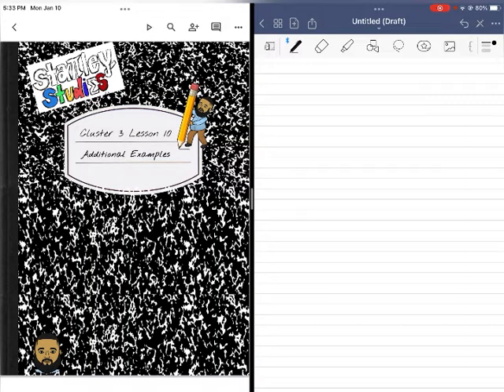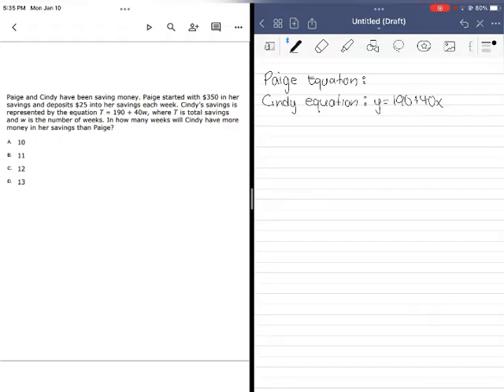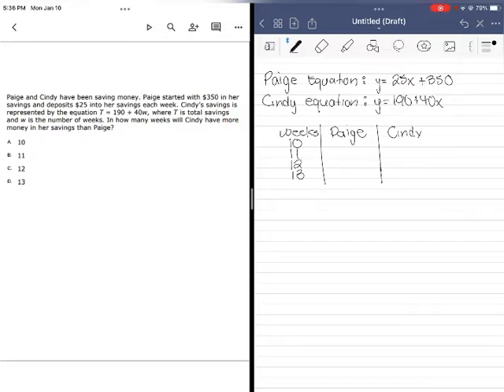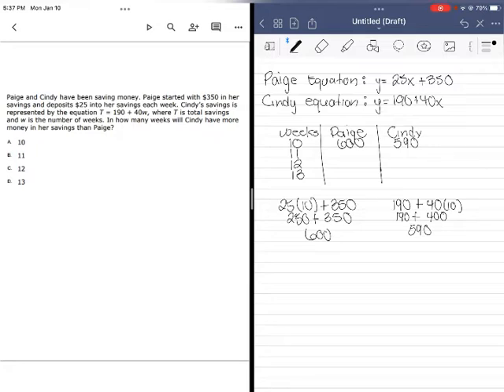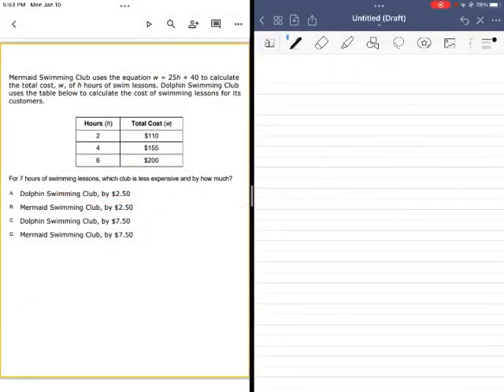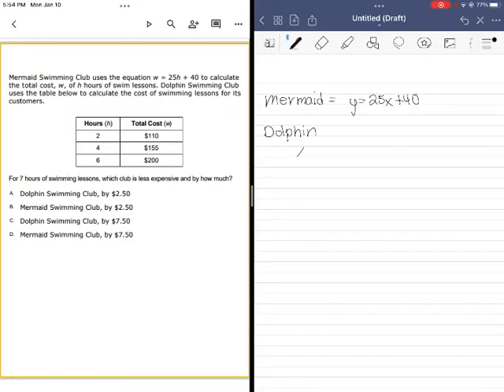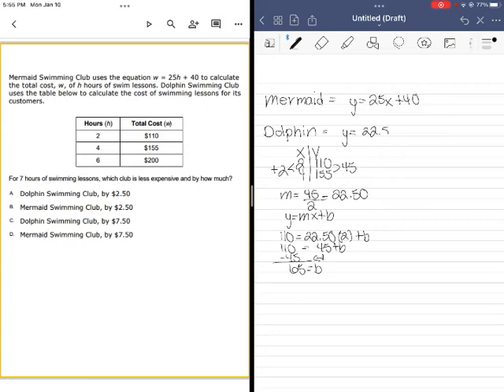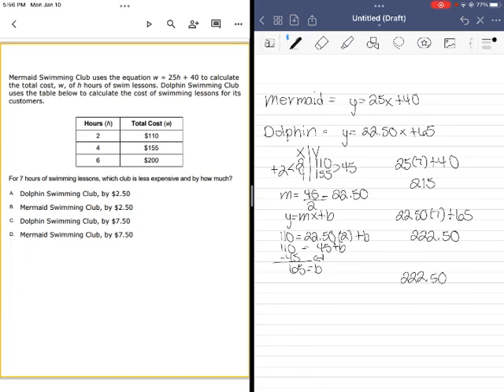Comparing Functions Examples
Lesson 10 - additional examples